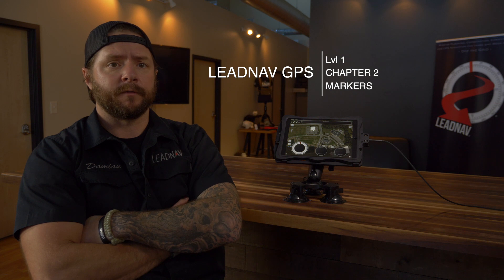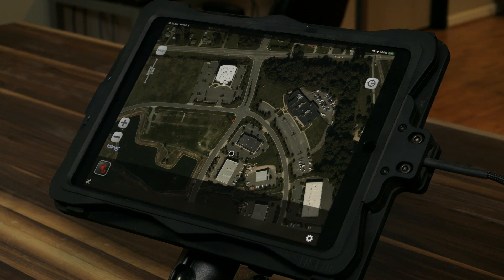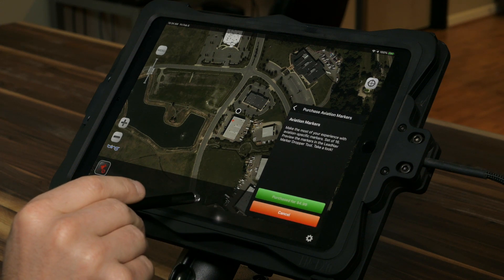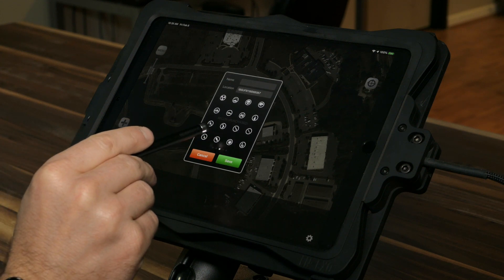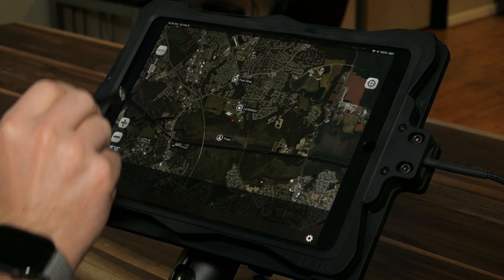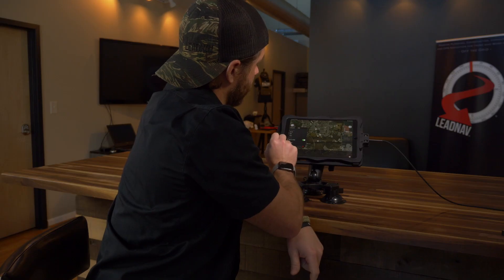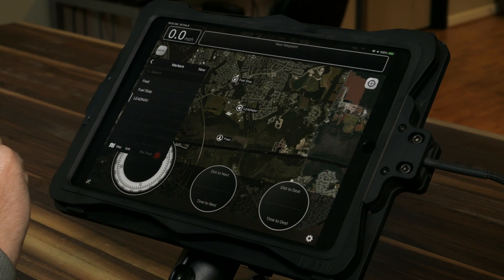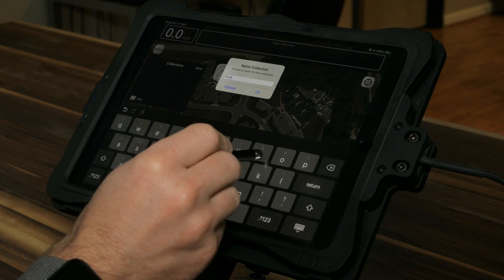LEADNAV GPS Lvl1 - Chapter 2 - Markers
Chapter 2 of our online course for the LEADNAV GPS application and core capabilities ~ Built for the Apple iOS iPhone and iPad platforms.

This is the same curriculum we teach and train day 1 during all of our courses. It is just the core foundation of everything else we do.

- We will define what it is we call a "Marker"
- How to utilize the Marker Dropper interface
- How to plot someones position utilizing a Marker
- How to Share your position utilizing a Marker
- How to navigate to a Marker

Previous Chapters

Next Chapters

Total LEADNAV Lvl 1 course is approx 1.5 hours and we highly recommend going out in the field and training afterwards.